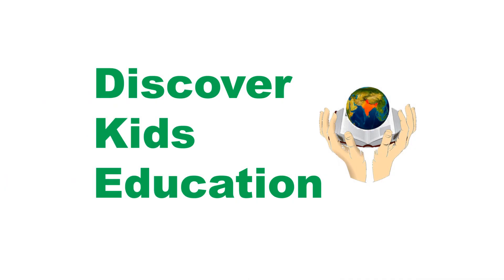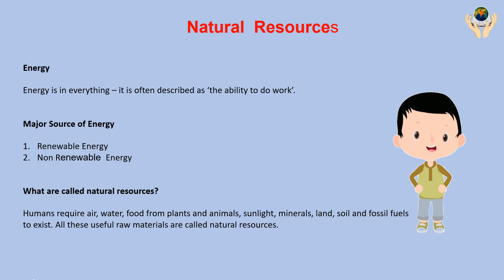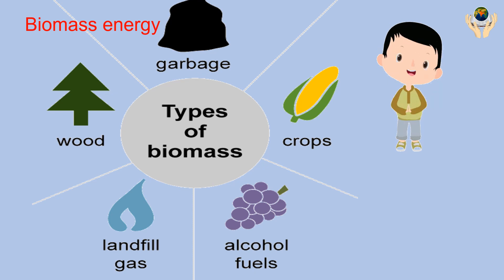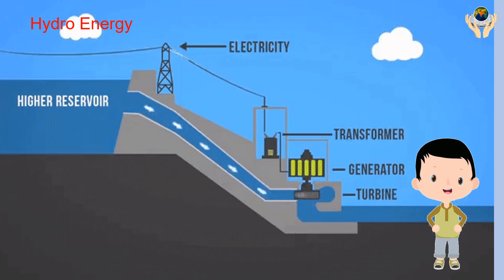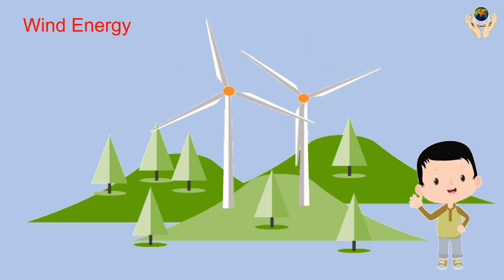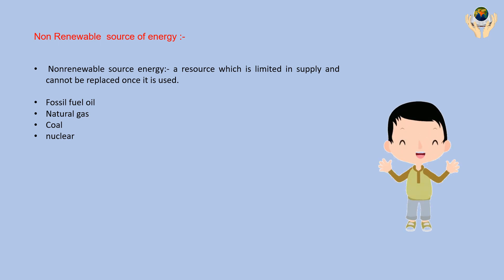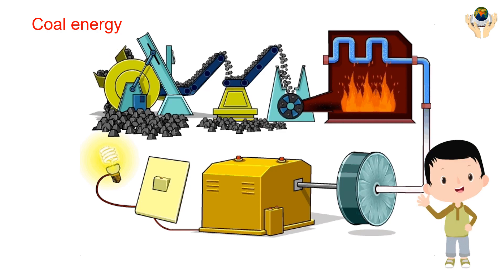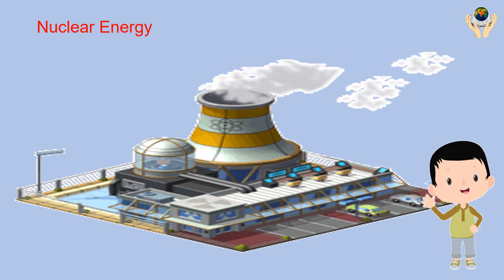Natural source of energy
Energy Sources/ Renewable and non renewable energy/ Coal Energy/Wind energy/Solar Energy
Discover Kids Education is junction for Kids, we are creating  Children Learning Materials, Nursery Rhymes & Moral Stories for Kids and Children's.

Learning of new things ,Nursery rhymes or Moral Stories are an important part of your Kids childhood. Our videos are carefully created to impart many important lessons to children's.

These videos will surely bring lots of  leanings and joy.